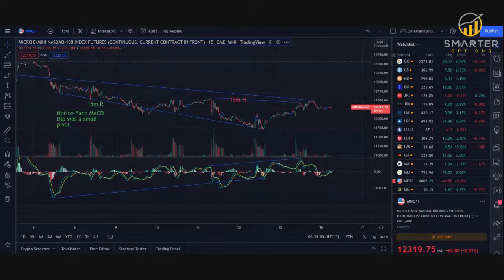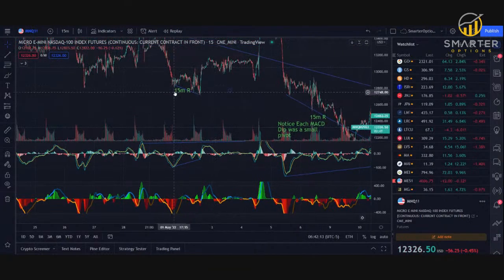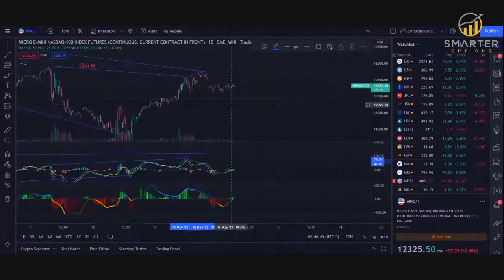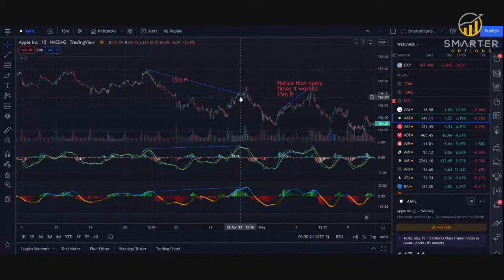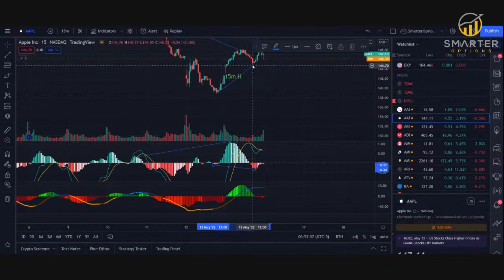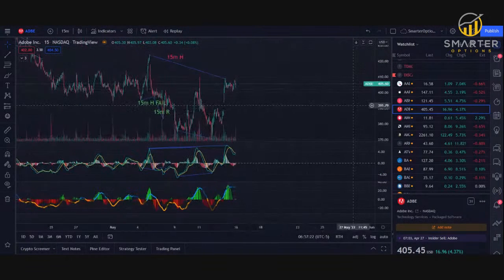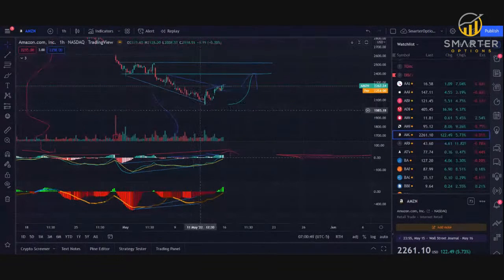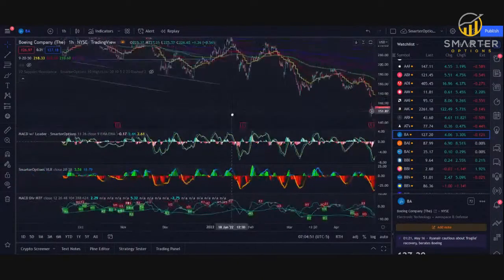Smarter Options - Regular Vs Hidden Divergence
We are here to help make you a Smarter Trader

**This is intellectual Property of
 Smarter Options LLC